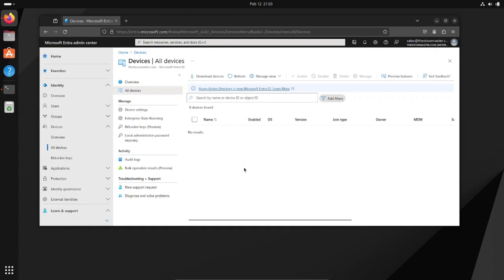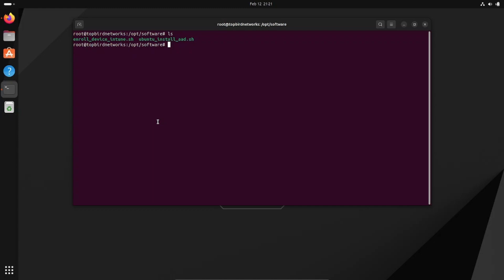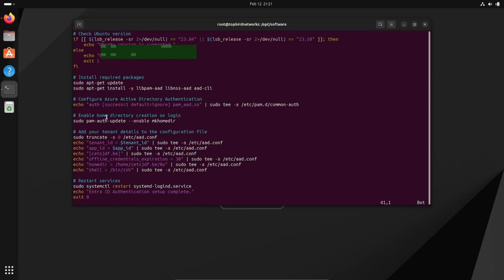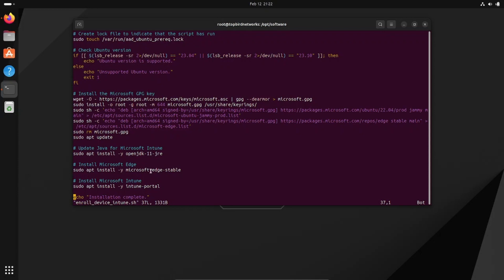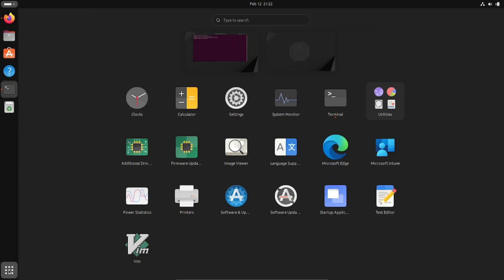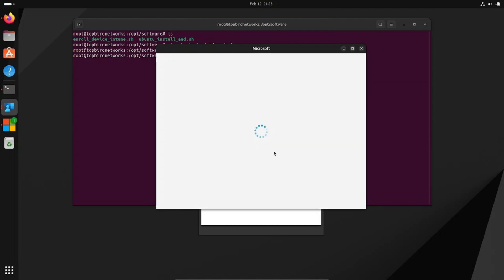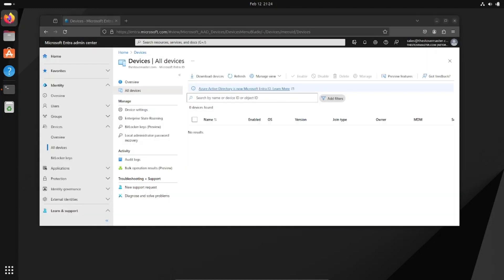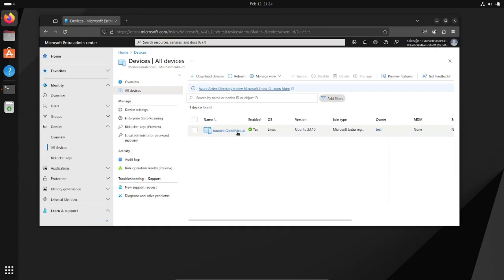How To Install AAD Tools & Enroll Ubuntu 23.10 With Entra ID | TopBird_Networks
Dive into the seamless integration of Ubuntu 23.10 with Microsoft Azure AD using Entra ID. This video provides a straightforward guide on installing AAD tools and enrolling your device to enhance security and management within the Azure ecosystem.
Discover the secret to stylish, comfortable living with The Stove Master – your one-stop destination for all things stove.

Whether you're a system administrator or a cloud enthusiast, these steps will ensure your Linux machine fully integrates with Microsoft's cloud-based identity services.

This video covers a few simple steps to enrol Ubuntu 23.10 to Microsoft Entra ID. Formally (Azure AD), a link is provided to the steps I followed to enrol Ubuntu to Entra ID

This video is about How To Install AAD Tools & Enroll on Ubuntu 23.10 With Entra ID. But It also covers the following topics:

Entra ID Ubuntu Setup
Azure AD Ubuntu Integration
Ubuntu 23.10 AAD Enrollment

Video Title: How To Install AAD Tools & Enroll Ubuntu 23.10 With Entra ID | TopBird_Networks

✅  About TopBird_Networks.

Welcome to TopBird_Networks! I'm here to simplify your tech journey, focusing on Linux and Windows challenges. On this channel, I share my adventures in solving technical issues, offering tips, tricks, and tutorials on everything IT-related.

If I've faced a tech hurdle and overcome it, you'll find me talking about it here. Join me to navigate the tech world easily, making IT accessible to everyone, one video at a time. Let's learn and grow together!

Get into the world of Linux and Windows with TopBird_Networks – where complex tech becomes simple.

© TopBird_Networks